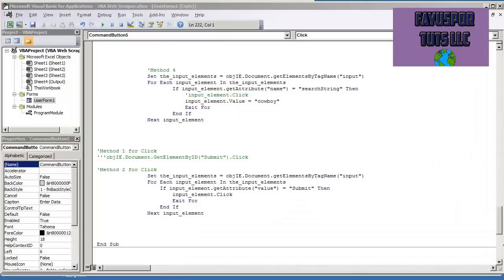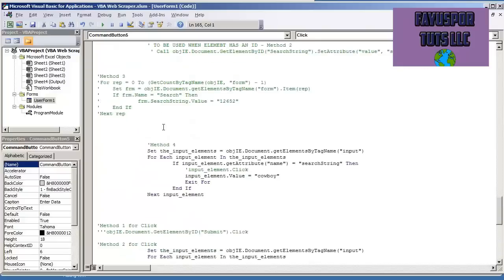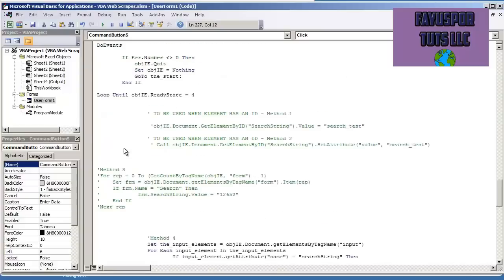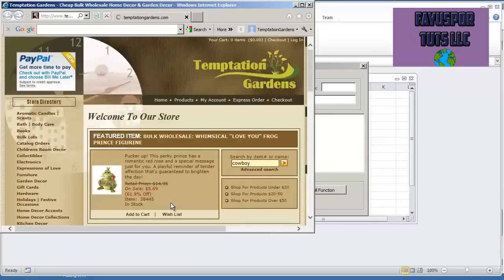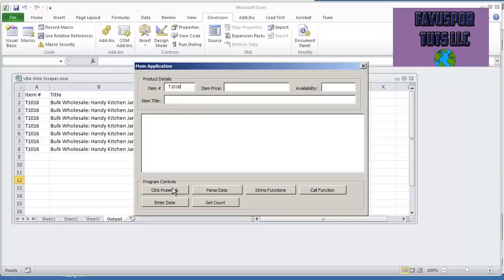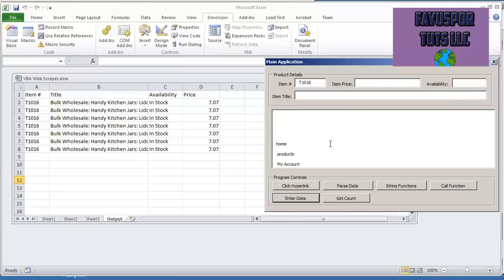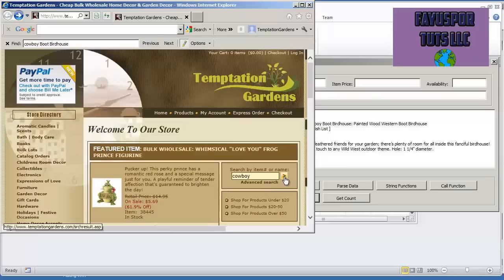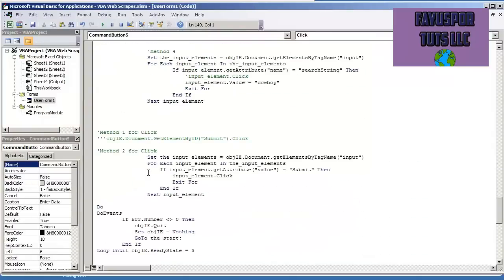How to load Web VBA App after submitting post form fast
Learn with us so fast and easy